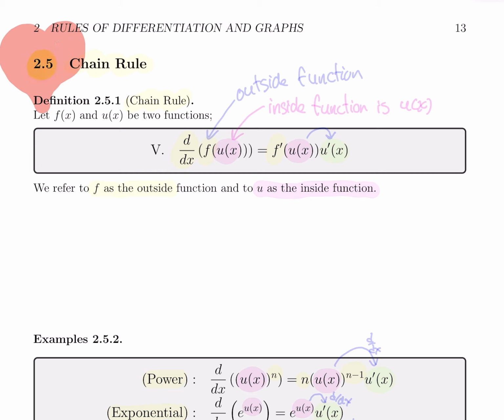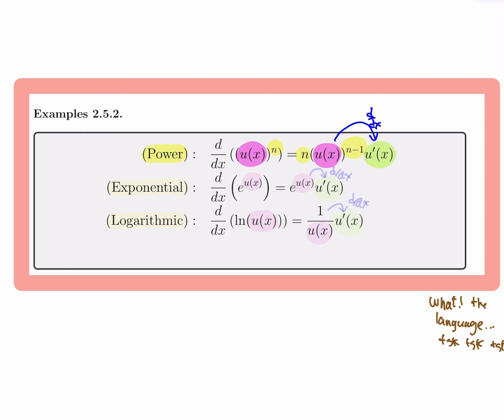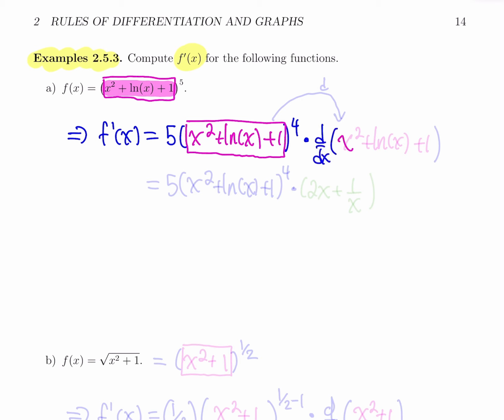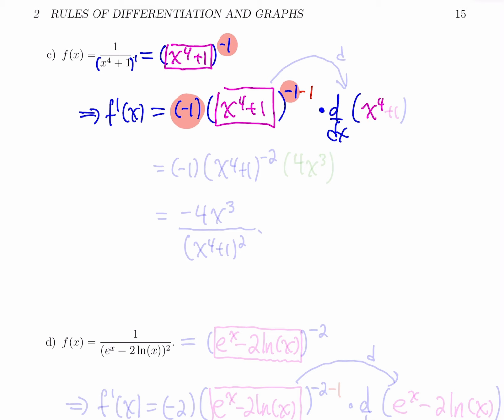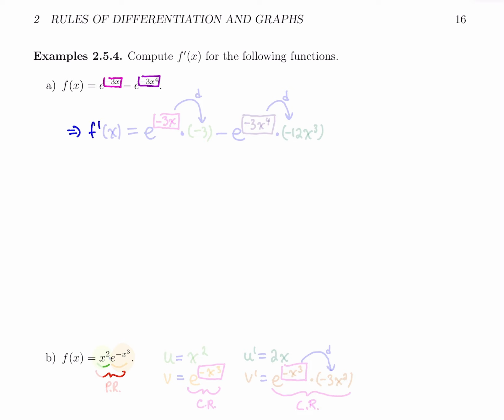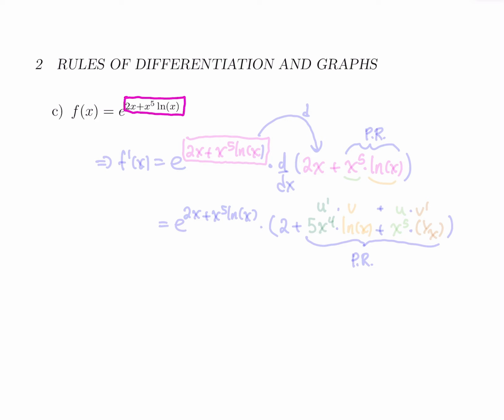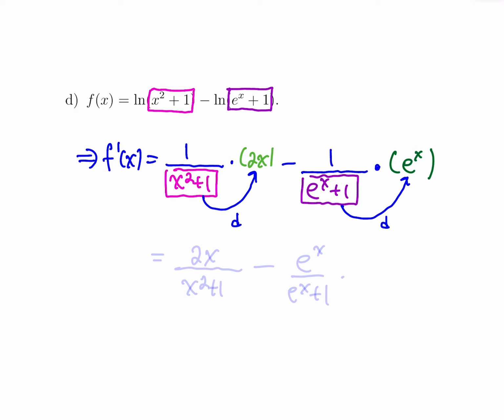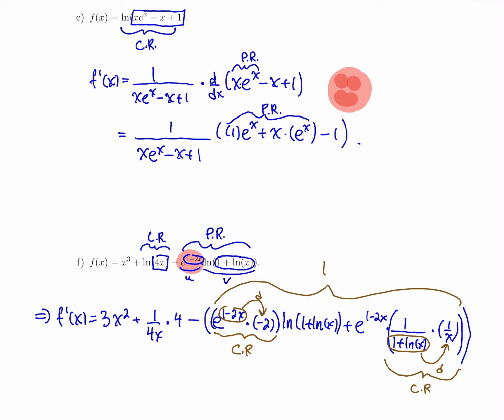ADM1305 - Calculus - Section 2.5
Rules of Differentiation : Chain Rule!